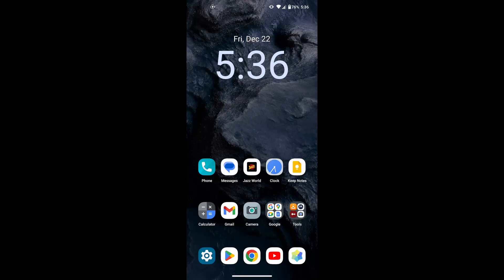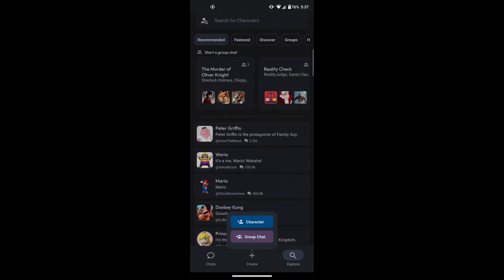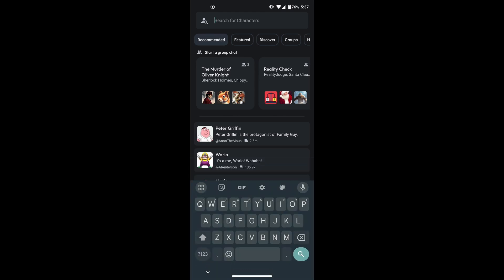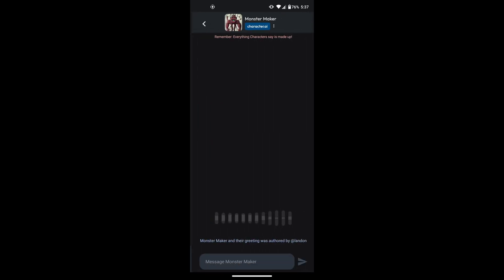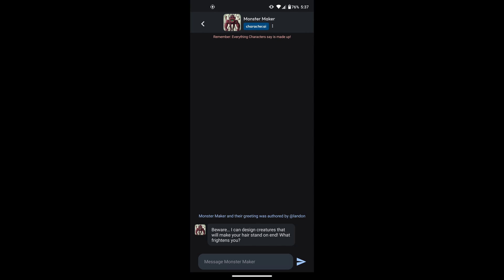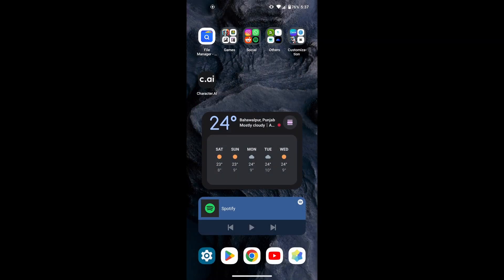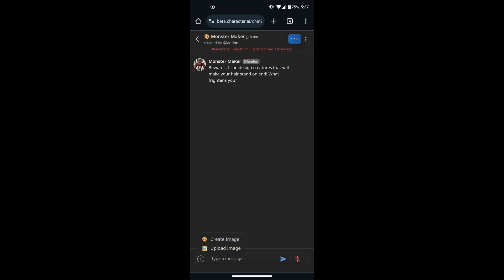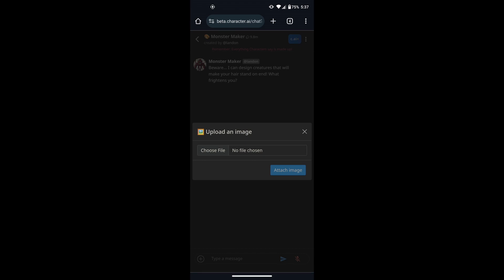How to Send Images in Character AI Mobile (c.ai)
In this quick tutorial I show you how to send images in Character AI mobile (c.ai).